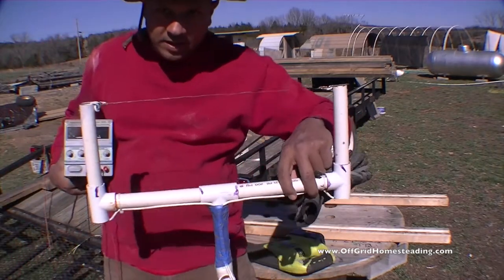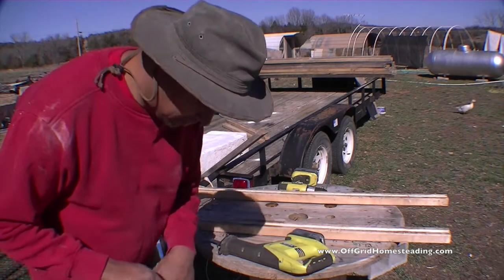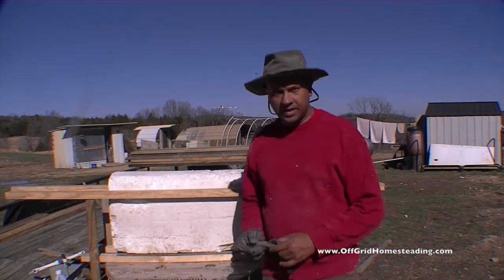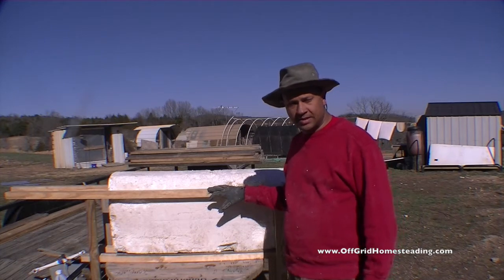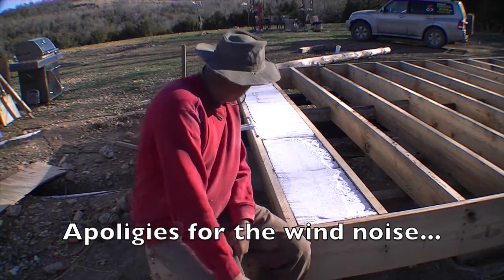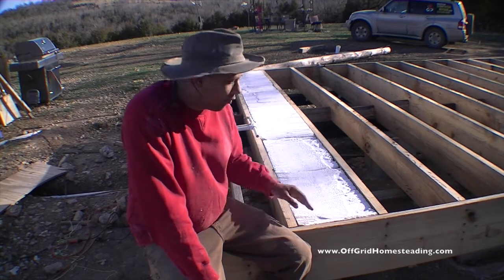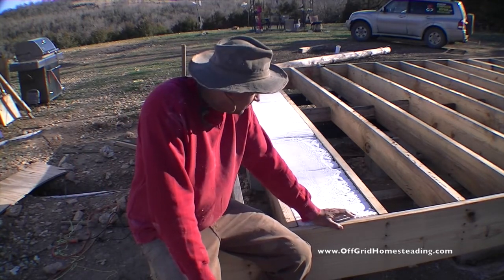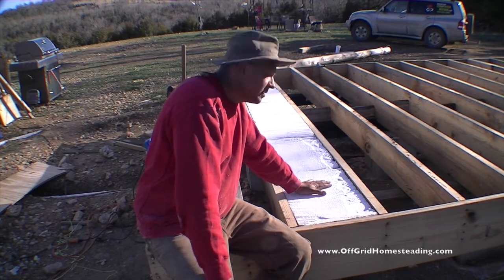OGH - INSTALLING EPS FOAM BLOCKS AFTER HOT WIRE CUTTING BETWEEN JOISTS